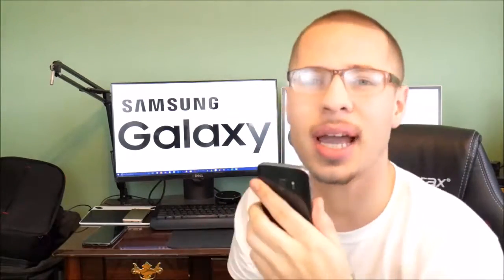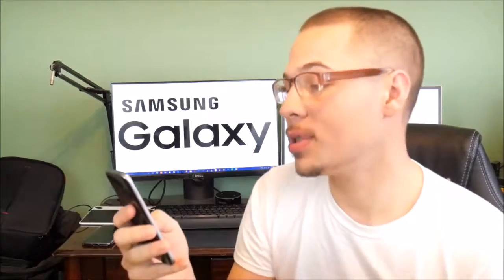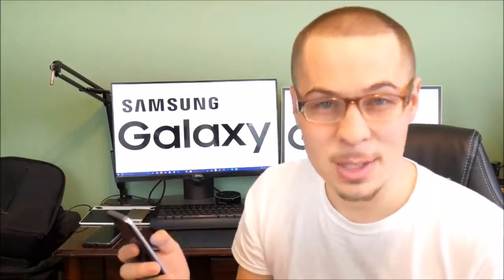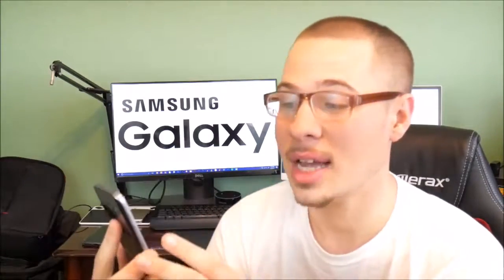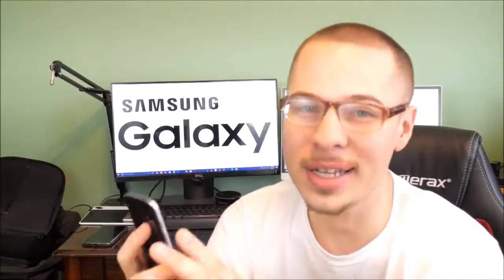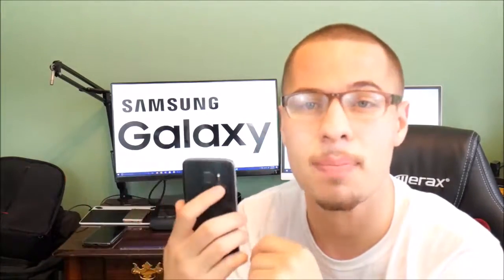GalaxyS8Nation ANNOUNCED! Whats new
Copyrights by Galaxy S8 Nation
Subribes for mor vids.